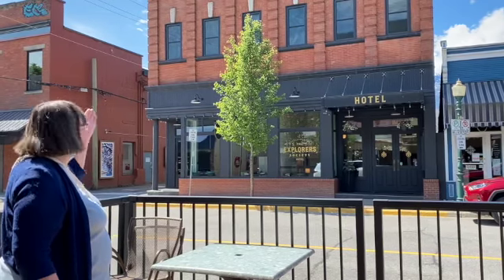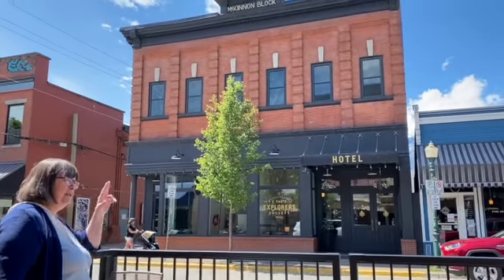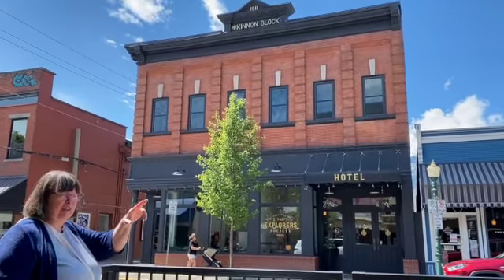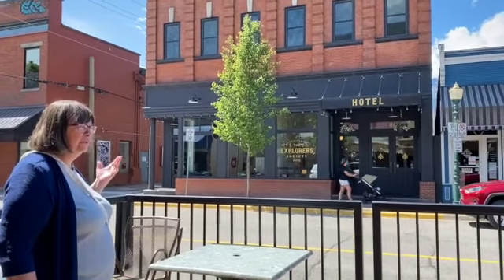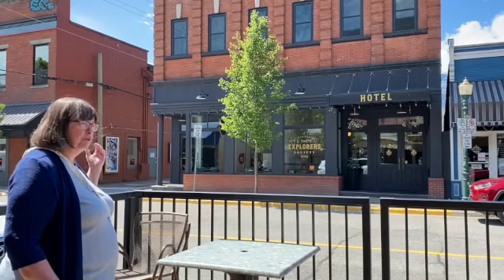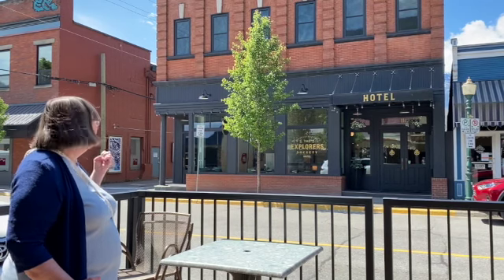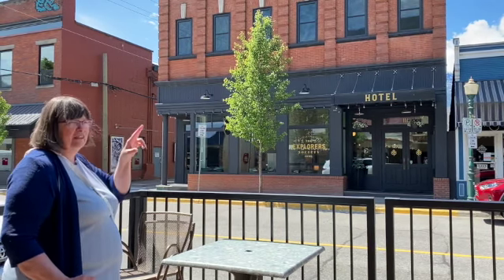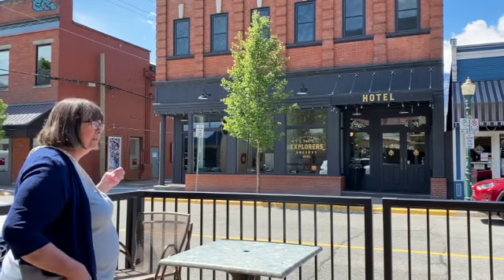Downtown Walking Tour McKinnon Block 111 First Street West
Join Revelstoke Museum & Archives curator Cathy English and discover the history of the McKinnon Block building located at 111 First Street West. Built in 1911 the McKinnon Block housed a pool hall and bowling alley.